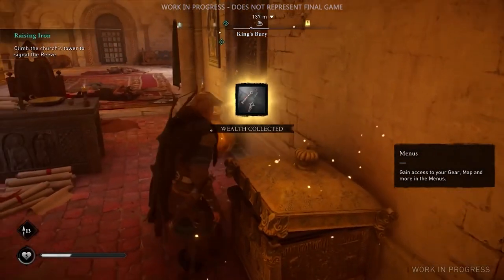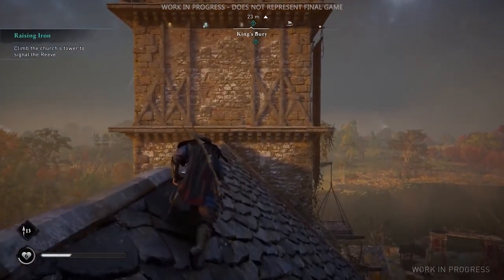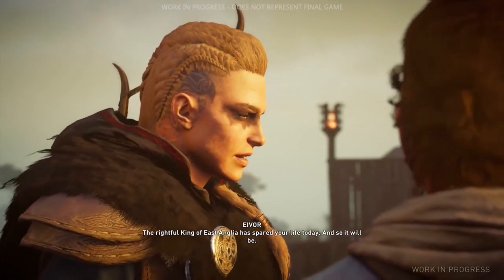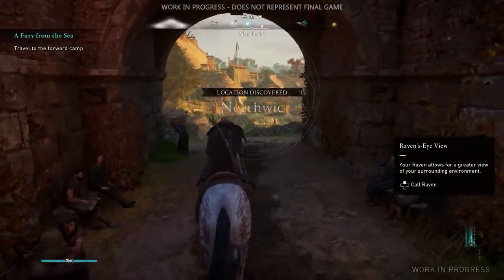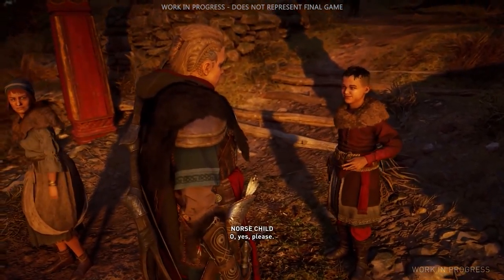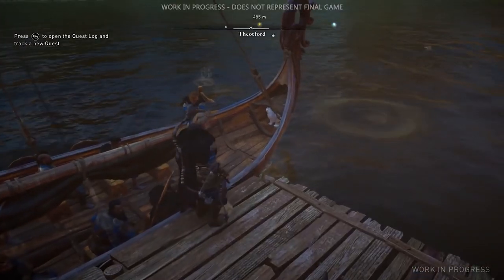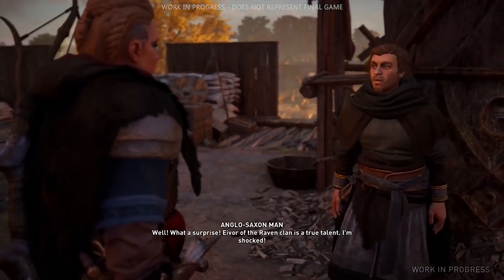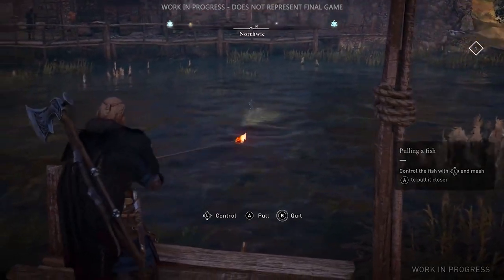PlayStation 5 Runs Hotter Than the Series X, Despite Lower Clock Speeds & Liquid Metal